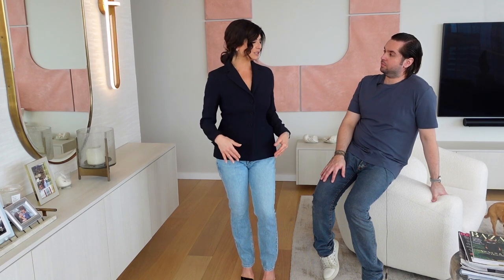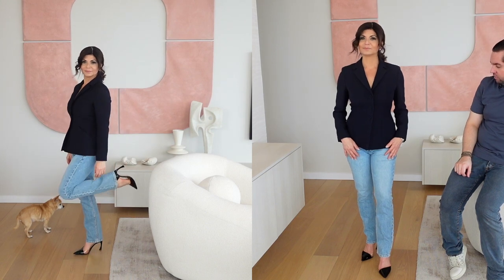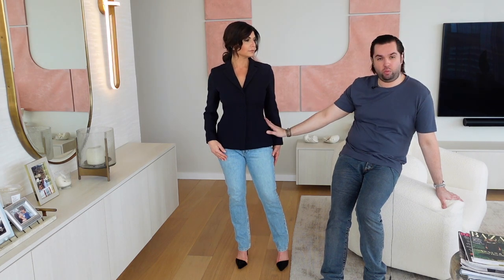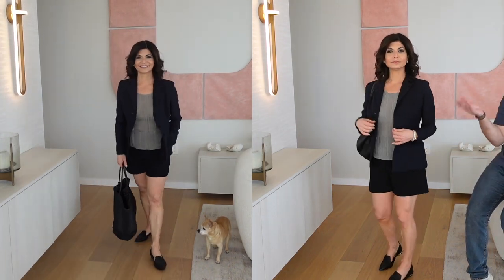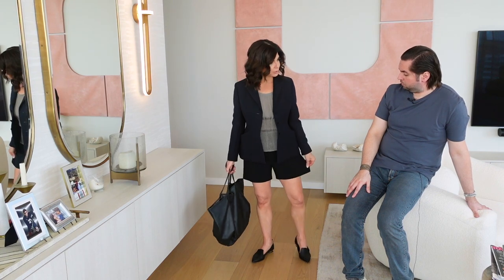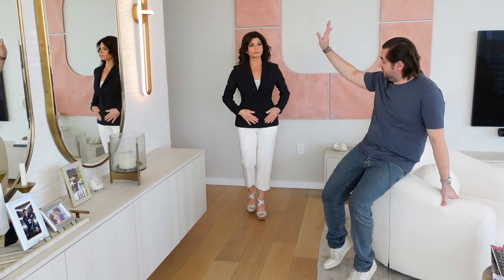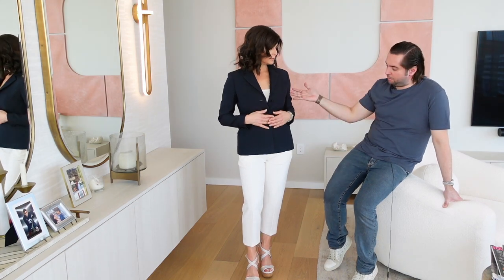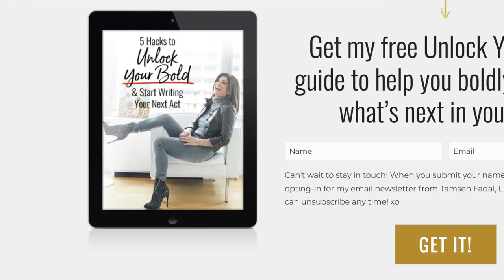1 Black Jacket 3 DIFFERENT Ways | Tamsen Fadal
This week, I'm sharing how you can style 1 black jacket 3 different ways! This one is for my women over 50 and over 50... I'm sharing some tips on taking that simple black jacket and making it versatile to wear with a number of looks!

New York City stylist Regis Prado joins me to help: @regispradonyc

To PREORDER my new book, How To Menopause, Take Charge of Your Health, Reclaim Your Life and Feel Even Better Than Before

If you are trying to figure out if you are in perimenopause, download our free symptom tracker!

If you want to host a screening for my Menopause Documentary: The M Factor, Shredding the Silence on Menopause, send us a note:

If you want information on what supplements I use, my workouts in midlife and advice for living your best life at any age, here is a link to my blog where you can look up advice and inspiration

About Tamsen Fadal:
Tamsen Fadal is an Emmy award-winning journalist, documentary filmmaker, and menopause advocate. Known as social media’s midlife mentor, her candor and relatability have established her as a leading voice in the menopause space with a passionate, loyal social media audience of 3+ million.

Tamsen is the producer and executive producer of the PBS documentary The M Factor, Shredding the Silence on Menopause which is the first documentary of its kind confronting the neglected menopause crisis, challenging societal and medical shortcomings, and advocating for a revolutionary approach to women’s health.  From the boardroom to the stage at SXSW to Capitol Hill, she advocates for policies that eliminate the stigma of menopause and foster a work environment where women feel comfortable discussing and managing their midlife health journey.

After more than three decades as a television news anchor, Tamsen made the bold decision to pivot her career towards women’s health advocacy. She’s the best friend helping guide women through midlife and beyond, acting as a one-stop resource for everything they need to know to live their best lives.

Equally passionate about health, Tamsen holds a certificate in holistic health coaching from the Institute for Integrative Nutrition (IIN), serves on the national board of Let’s Talk Menopause and is a strong voice in the fight against breast cancer after losing her mother to the disease in 1990.
Her regular media appearances include Oprah Daily, The Today Show, The New York Times, and The Harvard Business Review.

Connect with Tamsen–and a welcoming and supportive community–@tamsenfadal.